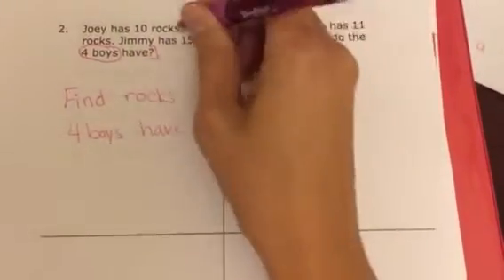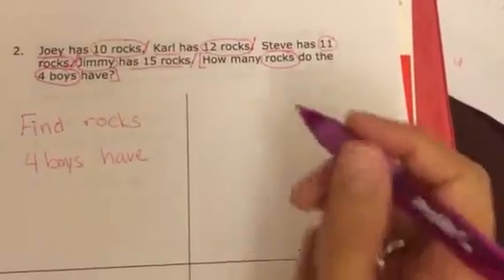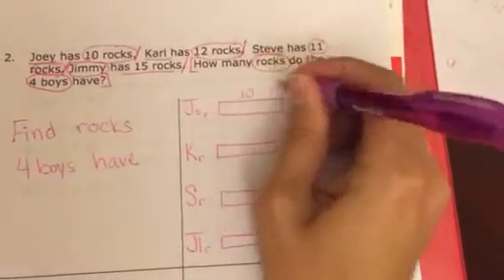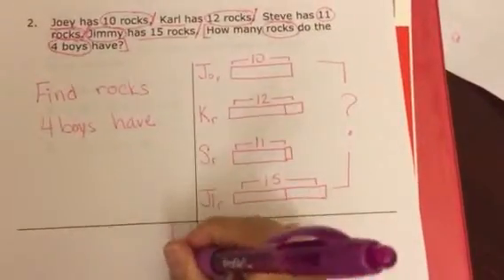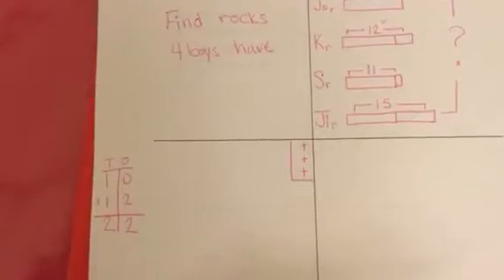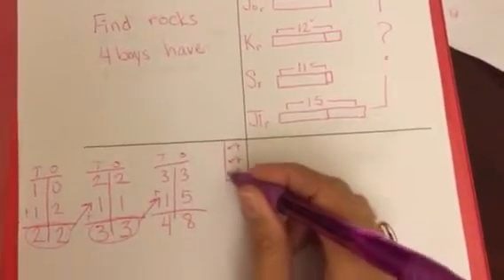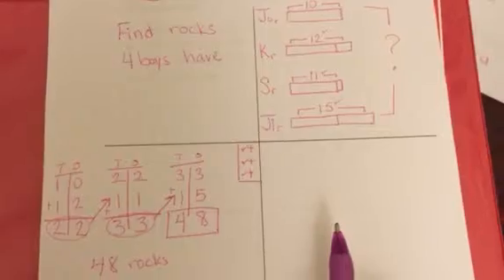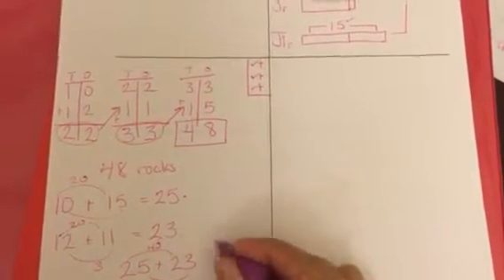2nd Grade - Put Together Addition Problem (more than 2 addends)